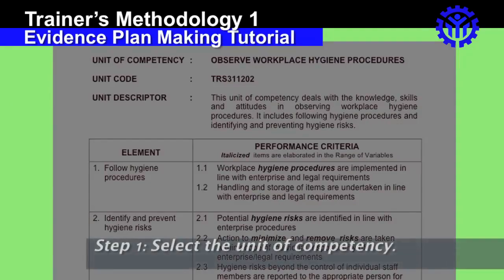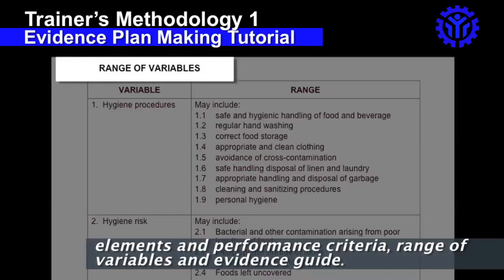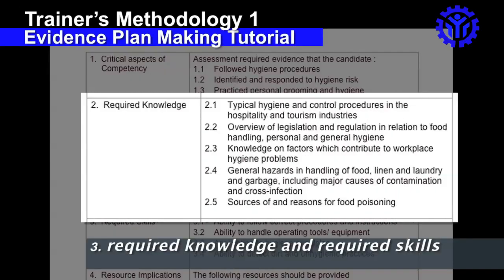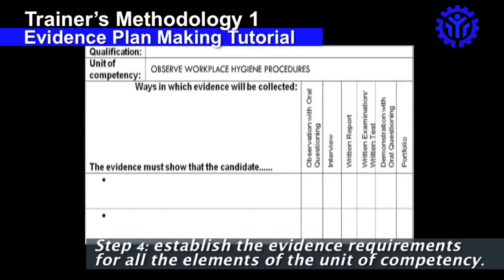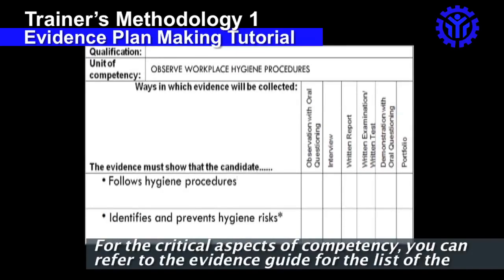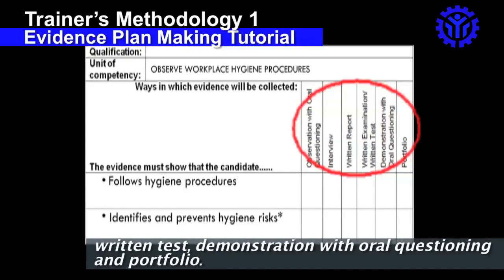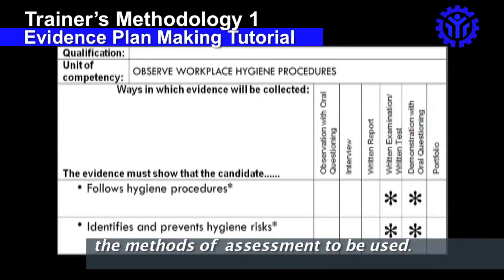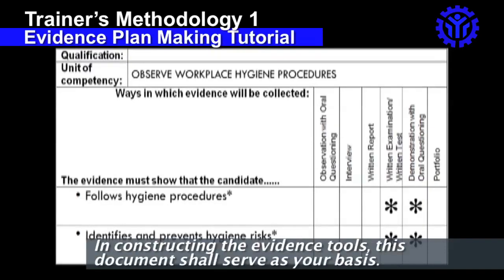Evidence Plan Tutorial